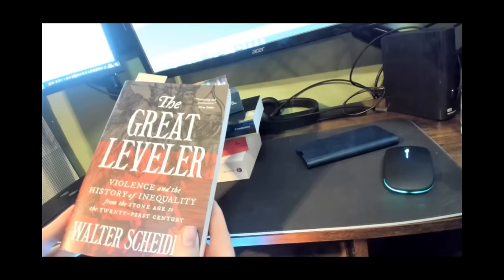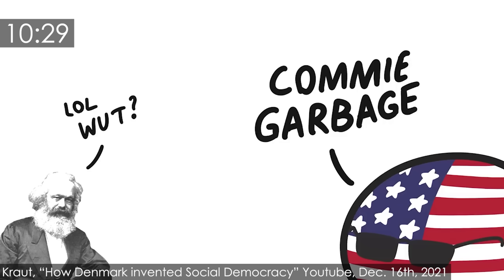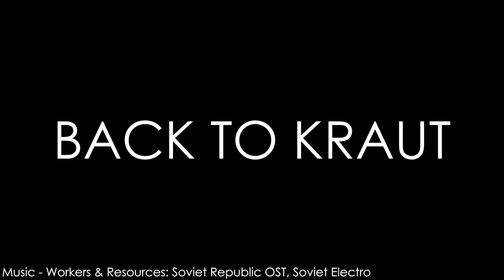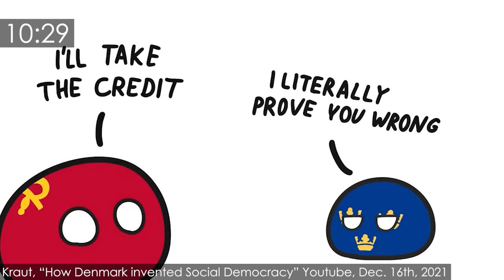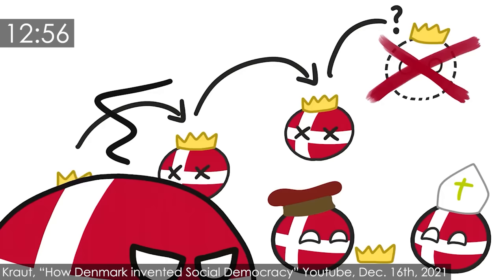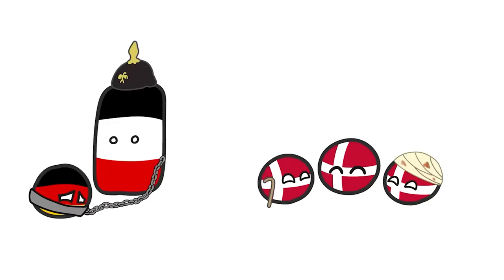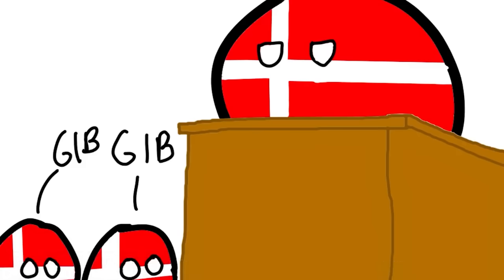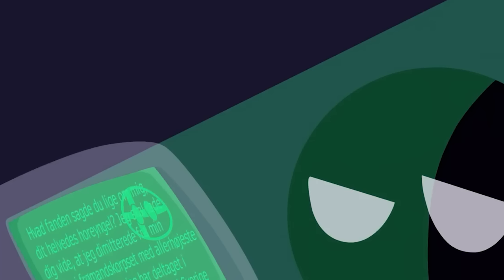Kraut - Using Liberal Political Theory Instead of History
Grab Atlas VPN for just $1.83/mo + 3 months extra before the SUMMER DEAL expires

Kraut seems to have a reputation among some of my audience as "left-wing" and a reputable educator on history. I have a distinctly different impression. While his content is far and above better than any of the incredibly dishonest stuff I've covered as of lately, his treatment of history is still problematic, and coloured by, and an effort of espousing his centre-right politics.

We're all influenced by our convictions, views and ideals, and no historical narrative is ever truly objective, however, the manner in which he works with sources and approaches history means I believe he barely even tries to achieve any semblance of objectivity. However nebulously defined or unattainable that admirable ideal is in reality when dealing with history, an attempt should always be made and the attempt is made through transparency, method and proper source work.

0:00 Introduction
2:28 Atlas VPN
3:57 Segue
4:40 How Denmark Invented Social Democracy
20:12 Origins of Russian Authoritarianism
27:36 Kraut's Sources
32:23 Ending

-- Bibliography
K. Ball, et. al. “Routledge Handbook of Surveillance Studies” (2012)
G. Callesen, et. al. “A brief history of the Danish labour movement” Dec. 6th, 2014. Modkraft.dk
E. Clark “Social Welfare and Mutual Aid in the Medieval Countryside” (1994)
U. Eliasson “Övervakning i försvarets intresse” (2005)
F. Fukuyama “The Origins of Political Order” (2012)
J. Gaddis “The Landscape of History” (2002)
L. Kold, “Slaget på Fælleden den 5. Maj 1872” Apr. 6. 2012, danmarkshistorien.dk & Aarhus Universitet
K. Marx "Capital Vol. III" (1867) [1967 New York International Publishers ed.]
H. Moore “Why Scandinavia is not the model for global prosperity
we should all pursue”, Dec. 1st, 2014. The Guardian.
F. Mote “The Growth of Chinese Despotism: A critique of Wittfogel’s theory of
Oriental Despotism as applied to China” (1962)
Oxford University “Oriental Despotism” Oxfordreference.com
M. Rasmussen, C. Knutsen “Reforming to Survive” (2022)
N. Riasanovsky, M. Steinberg “A History of Russia” (2019 ed.)
A. Ringgaard “Slik la konflikter grunnlaget for danske arbeideres rettigheter” forskning.no
H.M Scott, et. al. "Enlightened Absolutism" (1990)
F. Sejersted, “The Age of Social Democracy: Norway and Sweden in the twentieth century” (2011)
J. Watts “Madagascar’s vanilla wars: prized spice drives death and deforestation”,
Mar. 31st, 2018. The Guardian.
H. Williams, et. al. “Francis Fukuyama and the End of History” (1997)

Workers & Resources OST:
- Main Theme, Folk Version
- Soviet Dance Floor
- Soviet Electro
- Sergey Electronic
- Vodka Waltz
- Perestroika
DIsco Elysium, Whirling in Rags Day & Night (2019)